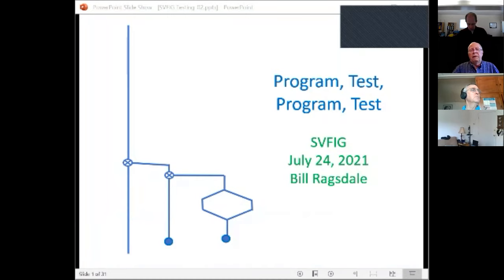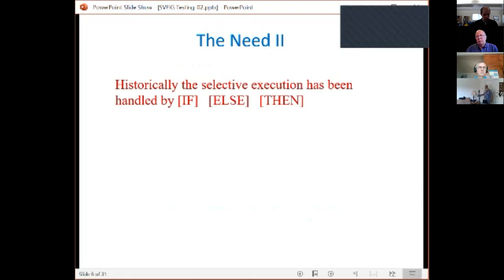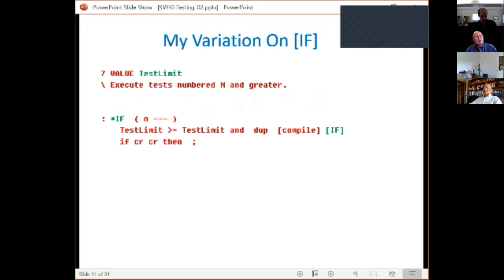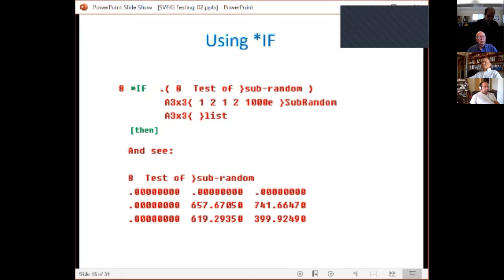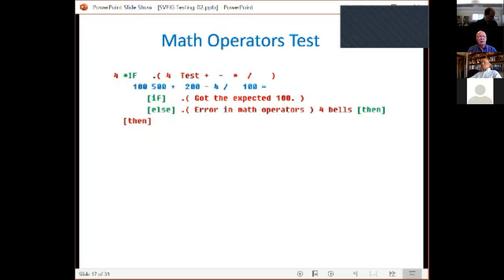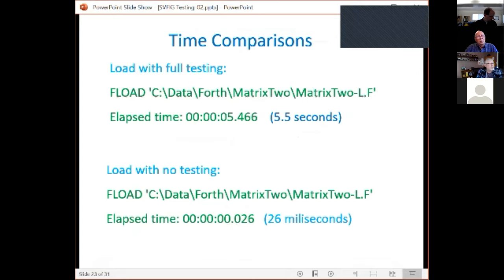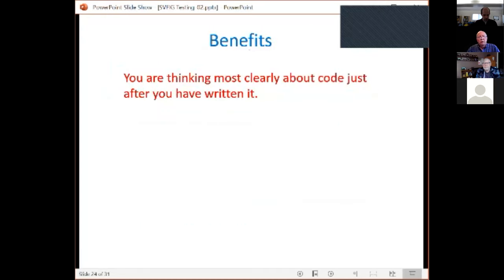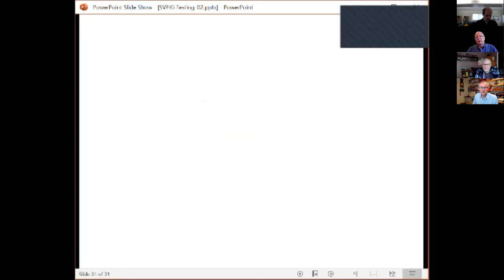2021-07-24 - Program, Test, Program, Test - Bill Ragsdale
SVFIG 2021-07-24 - Program, Test, Program, Test - Bill Ragsdale